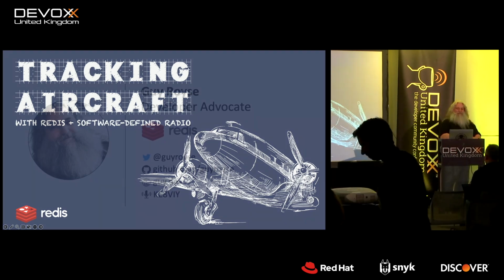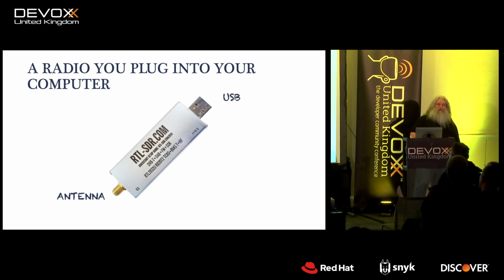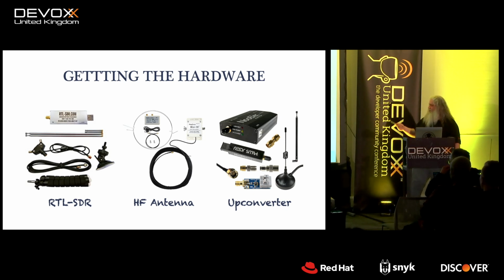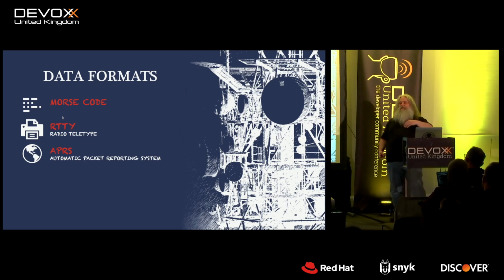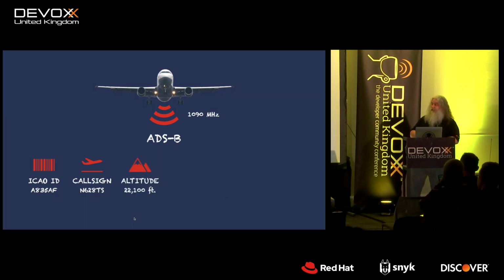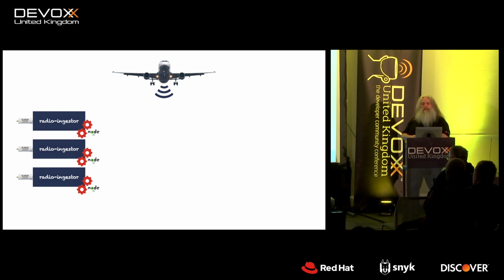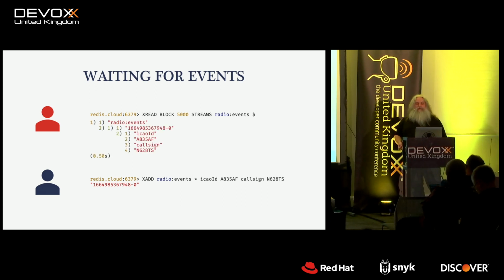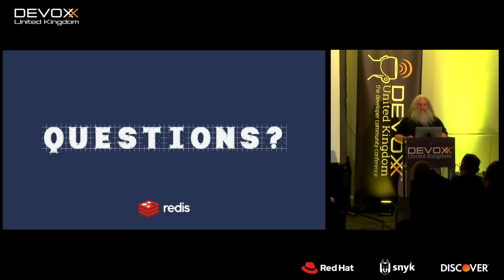Tracking Aircraft with Redis & Software-Defined Radio by Guy Royse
Aircraft are everywhere. Knowing exactly where is paramount as it’s considered bad form for two aircraft to be in the same place at the same time. To avoid this, aircraft worldwide constantly and publicly broadcast their location, heading, and all sorts of other data using a system called ADS-B or Automatic Dependent Surveillance Broadcast.

This data is a natural fit for a streaming architecture. After all, it’s a constant stream of data that is literally being broadcast in real-time. But how can we capture these broadcasts and the data within? Surely it must require expensive hardware and special tools!

Not so much. It turns out that we can capture ADS-B data easily using a combination of a cheap radio dongle and free software—a combination called software-defined radio. From there we can store it in a streaming data structure and consume, transform, and publish it using microservices. Cool, right?

In this session, you’ll learn how software-defined radio works (and not just for ADB-S), how to receive and store ADS-B data in streams, and how to use those streams with microservices. And, I’ll do it all by example—building a dashboard showing real-time flight data using Node.js, Redis Streams, and whatever front-end JavaScript framework happens to be popular that day!